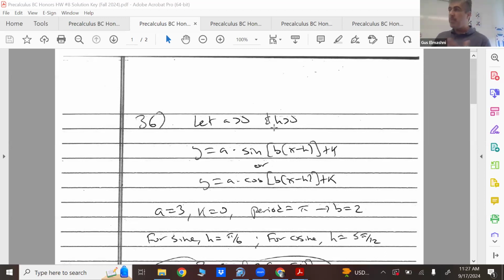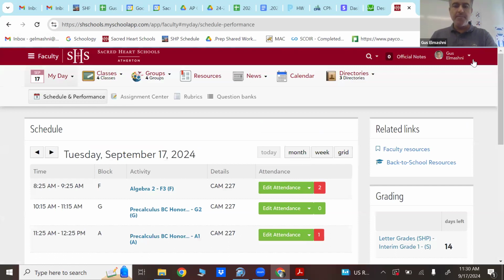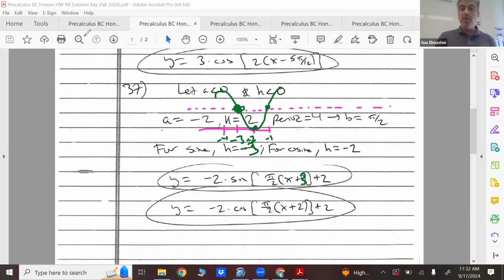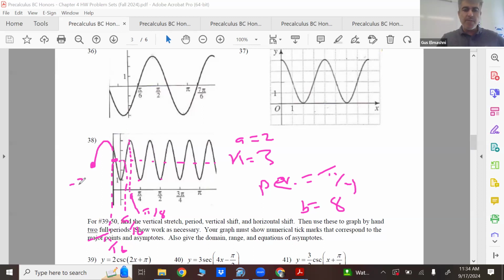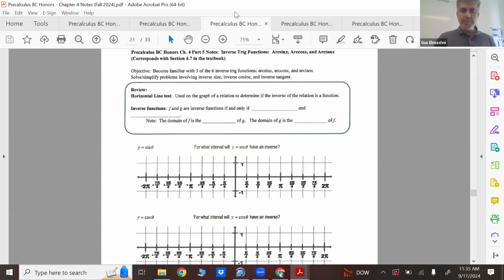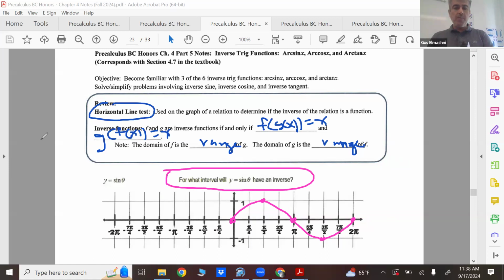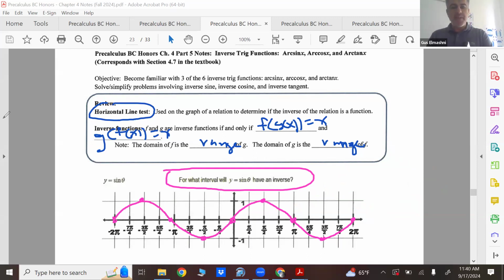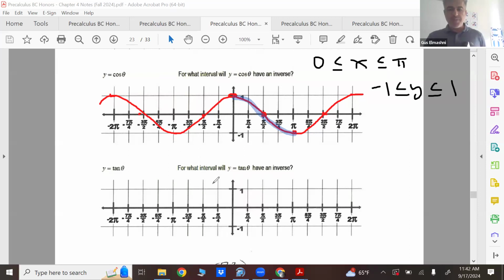Precalculus BC Honors Unit 2 Lesson 5 Part 1 Fall 2024